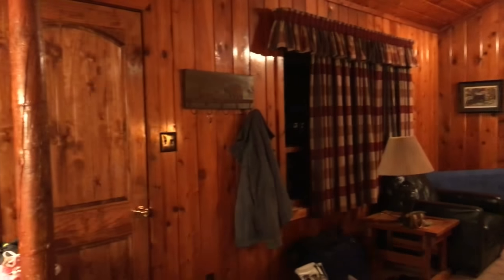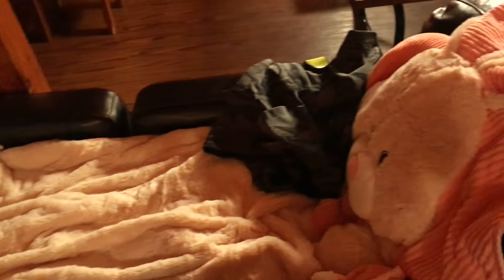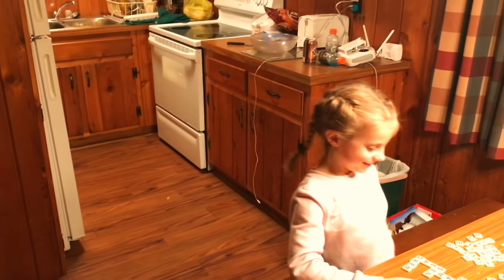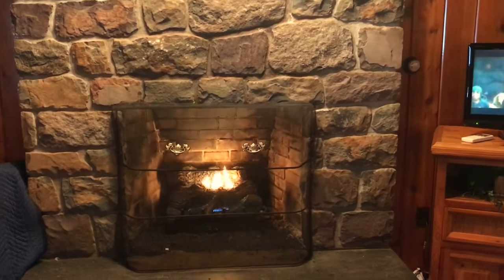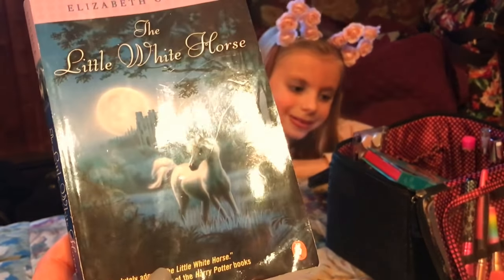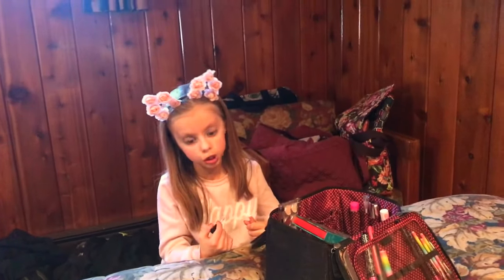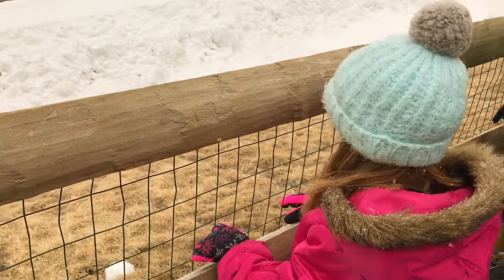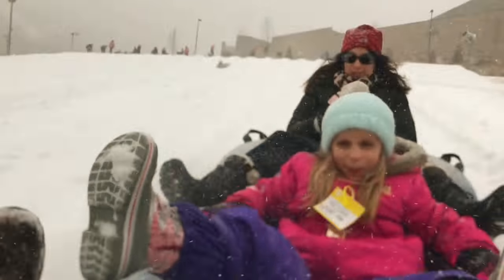Pocono's Snowy Family Vacation Vlog | Tubing, Shopping, Reading and Getting Sick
DJI Phantom 4 Pro footage 6:25

This past weekend our family went to the Pocono Mountains for a weekend getaway.  We stayed in a tiny cabin in the woods at Mountain Springs Lake Resort and my husband tried out our new DJI Phantom 4 Pro Quadcopter over the lake.  It was such a beautiful view and I am so excited to share it with you.  This was his first try using the DJI Phantom 4 Pro Quadcopter and I think even as an inexperienced person the footage is amazing.  We also spent a day at Camelback tubing and had fun shopping at the Crossings outlets.  I hope that you enjoy our family's weekend vlog in the Pocono mountains.

My name is Jen and I would like to share with you some of the things that I try to do to make my home a happy one.  I am a SAHM with 3 children ages 7, 13, and 15.  Join me as I organize, plan, travel, shop, and spend time with family.  I hope that that you enjoy!

Snail Mail:
Jen Brennan

This video is 100% my own opinion.  I am just sharing my own experiences.

FREE $10 to spend on any purchase with THREDUP